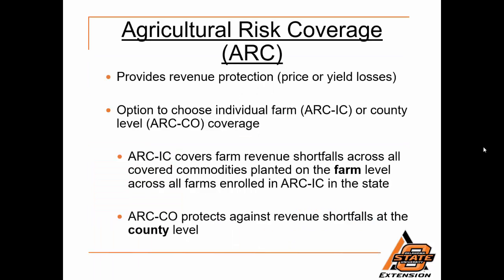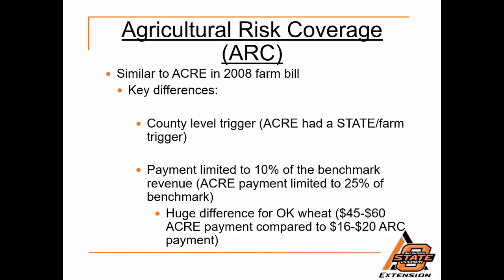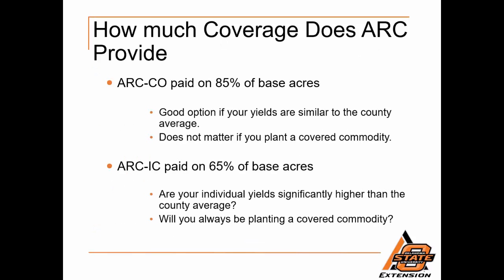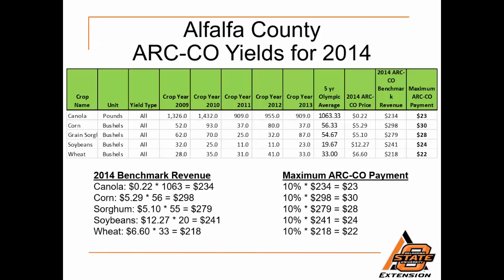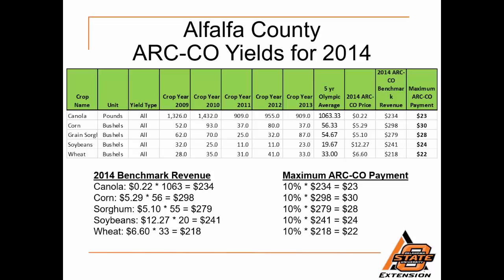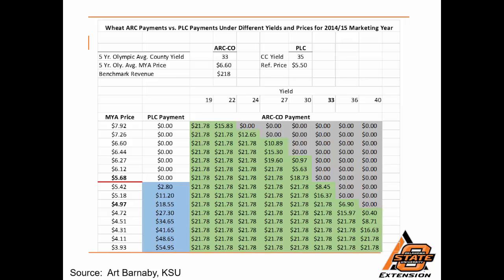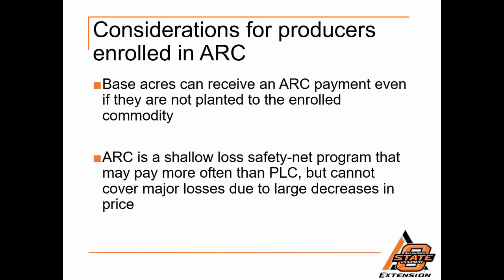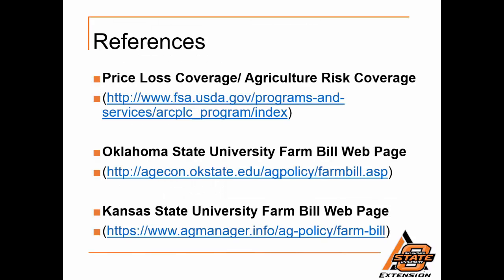Commodity Programs ARC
A presentation by Trent Milacek on the Area Risk Coverage commodity program. This video is part of a series on Financial and Production Management.